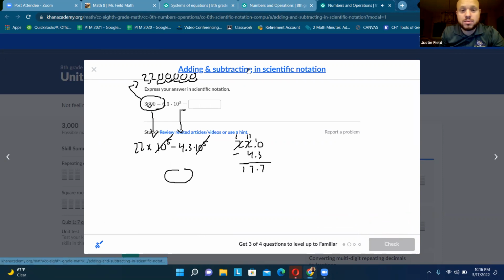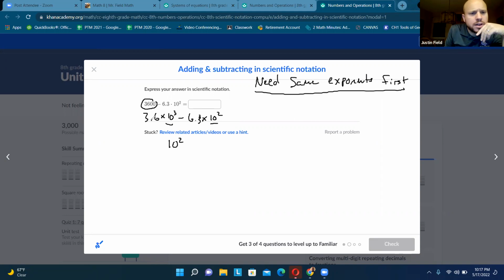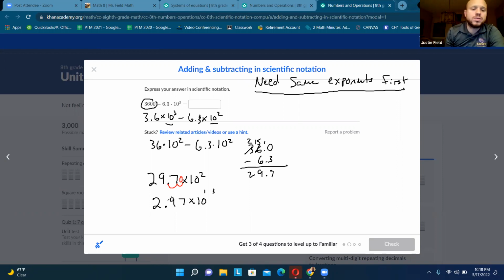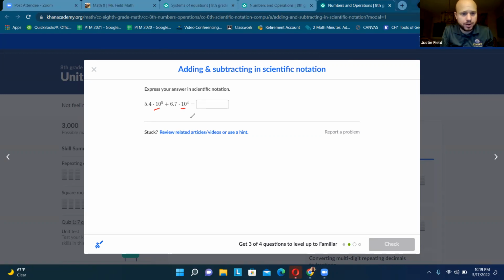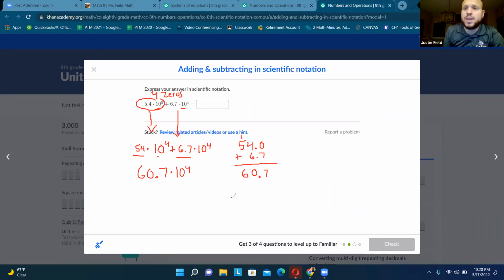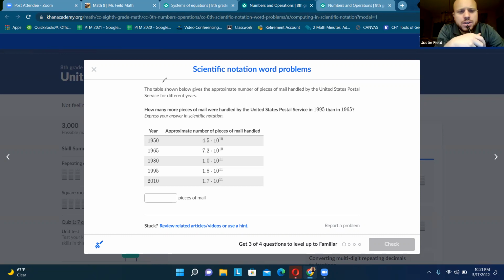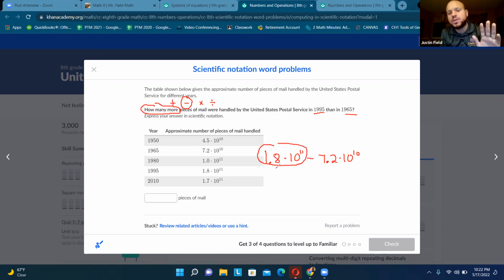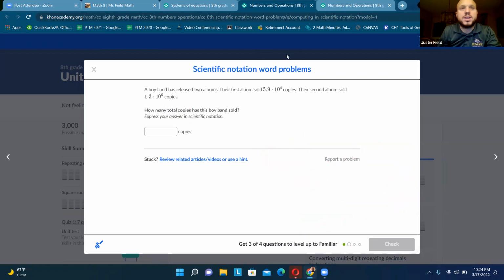Math 8 Adding and Subtracting Scientific Notation